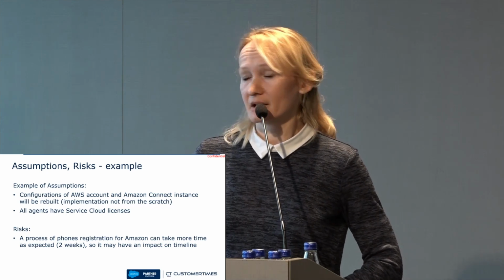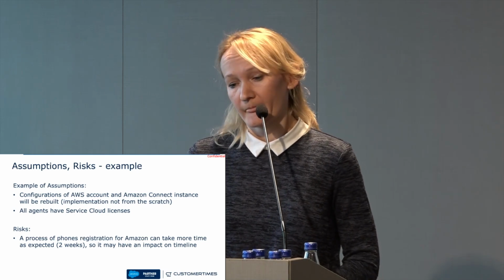Presales - How To when you are a Salesforce Architect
Elena Shane, Salesforce Principal Architects Lead and Senior Engineering Manager, Customertimes at Salesforce Times meetup.

Salesforce Times meetup was held on January 20, 2023, in Podgorica, Montenegro. Over 100 attendees gathered to explore the future of Salesforce and learn from 12 expert speakers.

Five tracks were covered, including Architects/Developers and Consultants/DevOps/PMs.
Discover best practices for customizing the platform, tips for efficient development processes, and strategies for leveraging advanced features.
Network with like-minded Salesforce enthusiasts and exchange ideas for optimization.

A huge thanks to all who participated in making this a valuable learning experience.

Customertimes.com